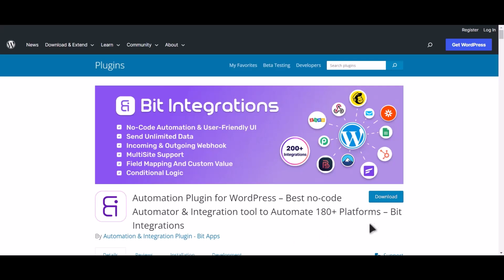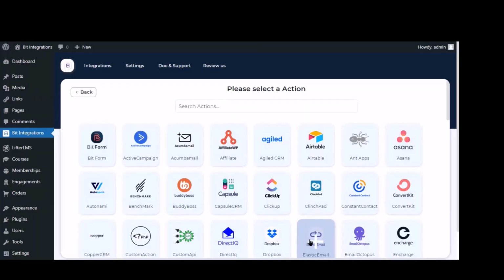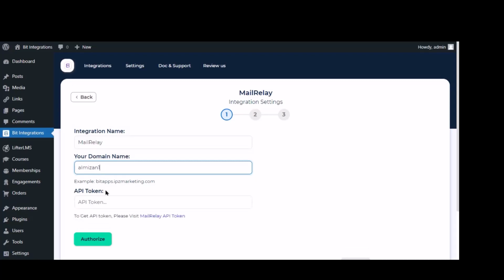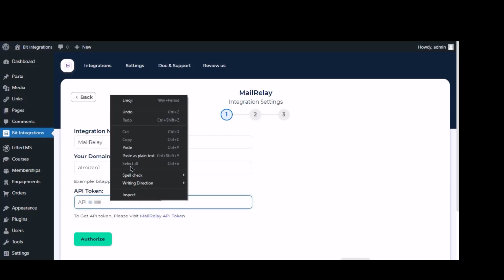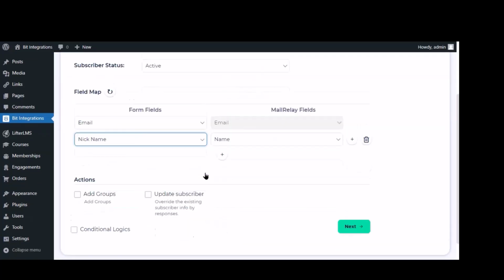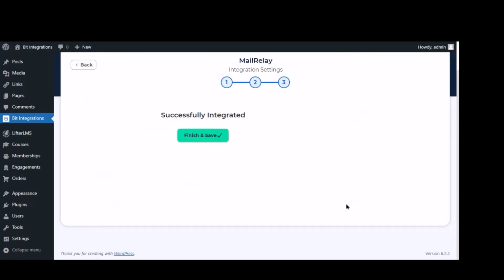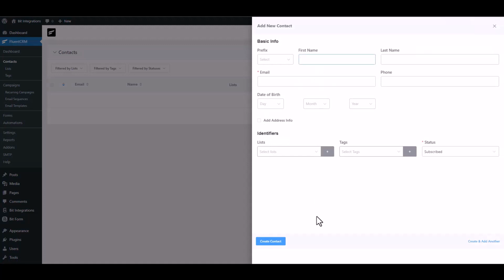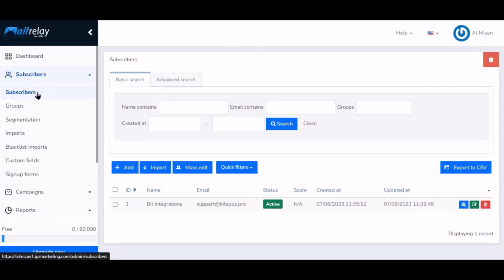Integrating FluentCRM with Mailrelay | Step-by-Step Tutorial | Bit Integrations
🔗 Want to boost your email marketing game? Join us in this tutorial where we unveil the seamless integration of FluentCRM with Mailrelay, a versatile email marketing software. Learn how to effortlessly connect these tools using the powerful Bit Integrations WordPress plugin.

In this video, we'll guide you through the step-by-step process of integrating FluentCRM with Mailrelay using the Bit Integrations plugin. Watch as we transform FluentCRM into impactful email marketing campaigns within Mailrelay. Experience the magic of streamlined automation and data synchronization for enhancing your email marketing strategy.

Key Highlights:
✅ Step-by-step walkthrough for integrating FluentCRM with Mailrelay using Bit Integrations for WordPress.
✅ Leverage your FluentCRM data to create engaging email campaigns with Mailrelay's powerful features.

Whether you're a marketer, business owner, or enthusiast, this integration empowers you to seamlessly merge FluentCRM with Mailrelay. Watch now to revolutionize your email marketing endeavors!